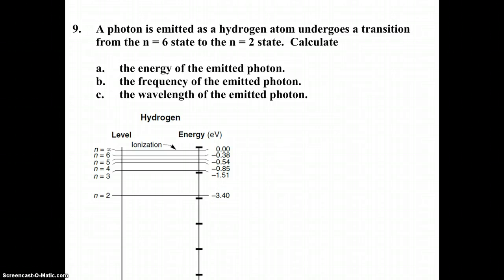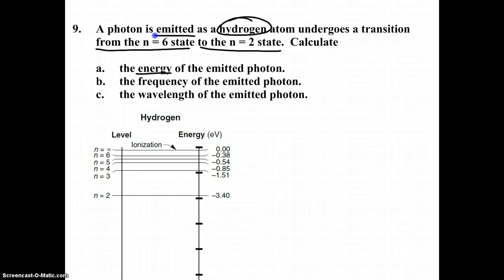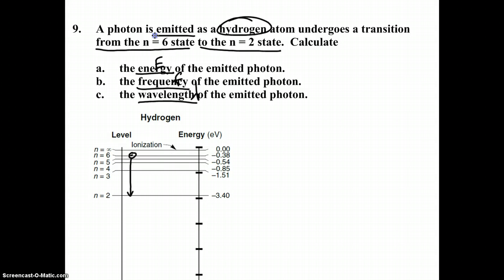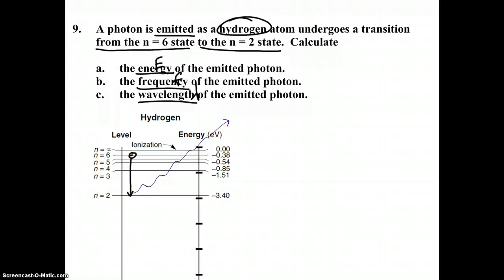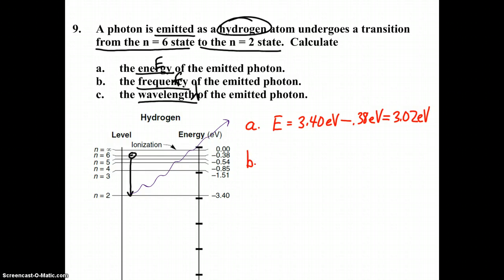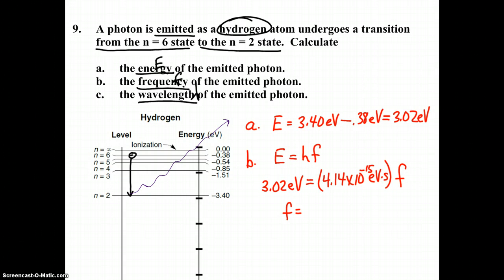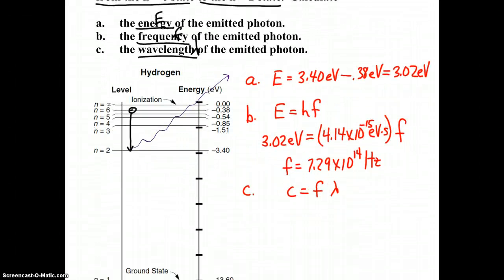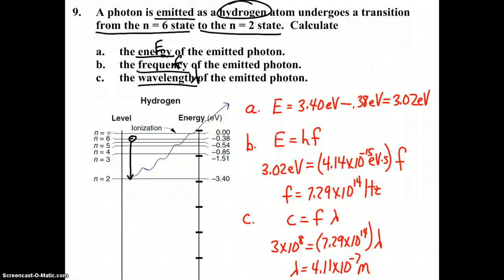College Physics Atomic & Nuclear Physics Problem Set #9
This video discusses the solution to #9 of the College Physics Atomic & Nuclear Problem Set as taught at Trumansburg High School.